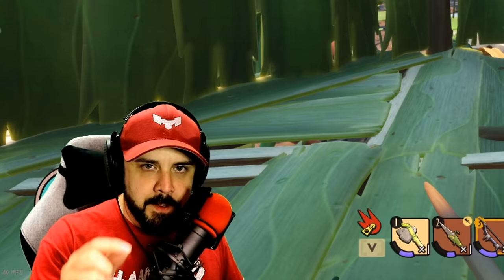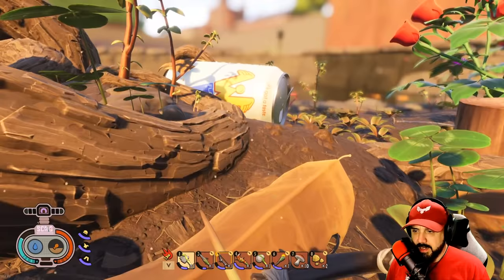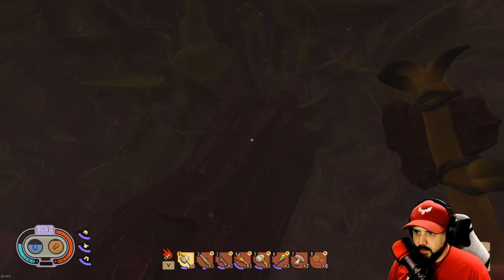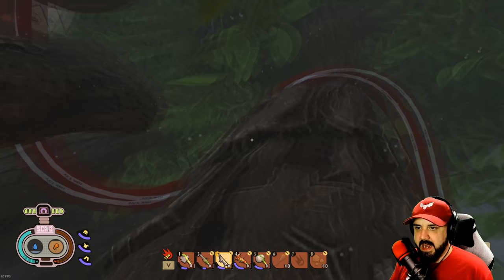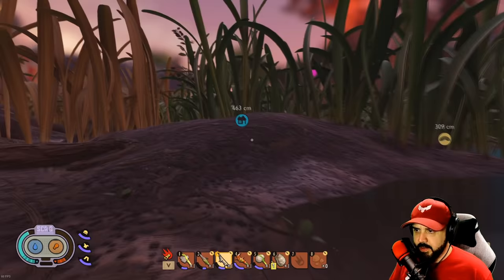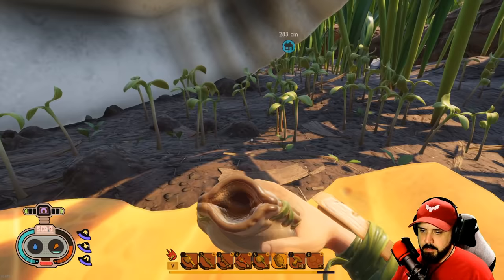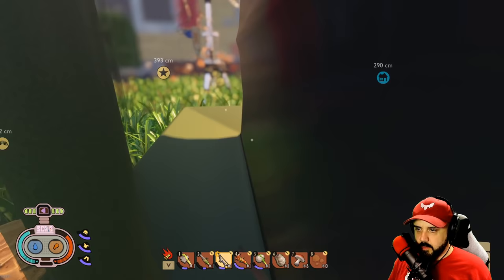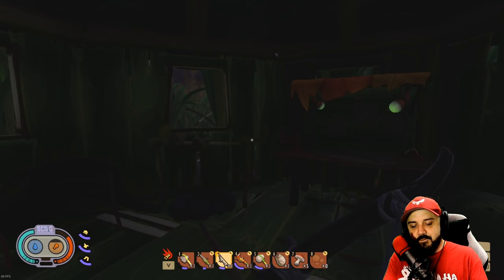THIS IS BECOMING MY FAVORITE GAME OF ALL TIME | Grounded | Gameplay Review Ep.5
Grounded just got a update and it killed a lot of bugs.

PC SPECS

Threadripper 3970x
EVGA RTX 2080 Ti FTW
ASUS Zenith 2 Motherboard
128 Gigs 3600 Ram
15 TB Hard Drive Space